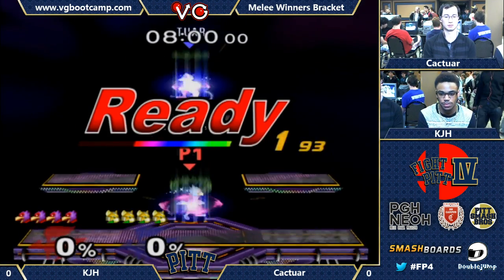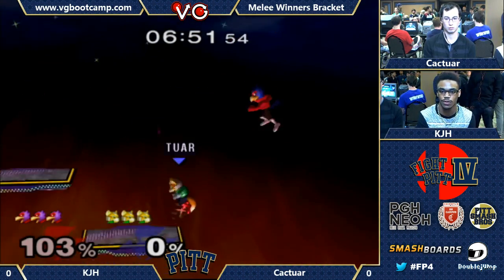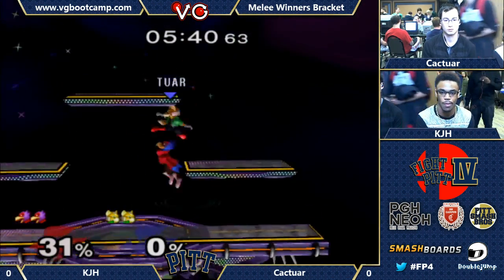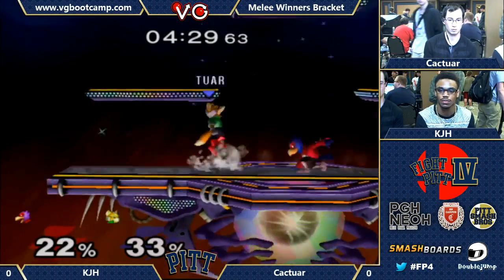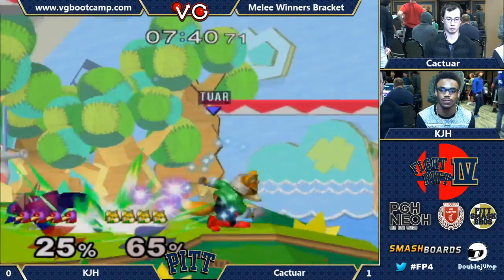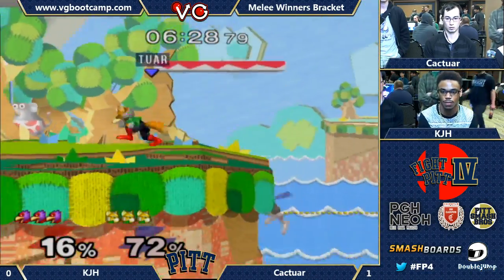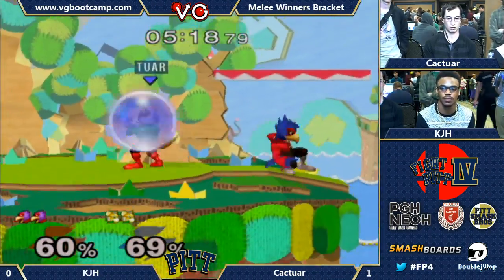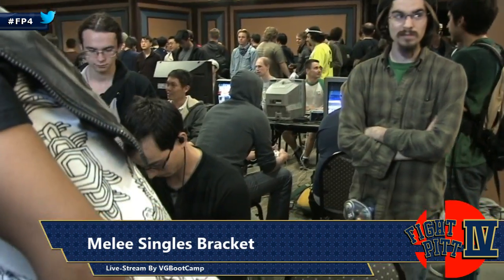Fight Pitt IV - KJH (Falco) Vs. Cactuar (Fox) - Winners Bracket